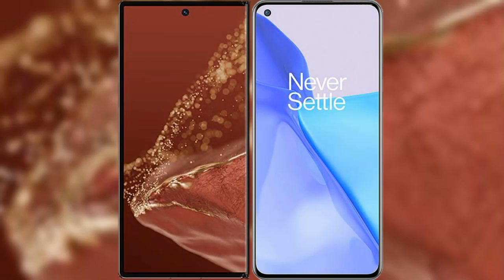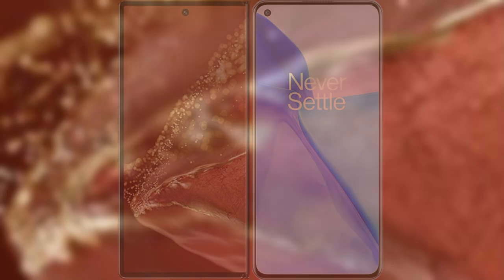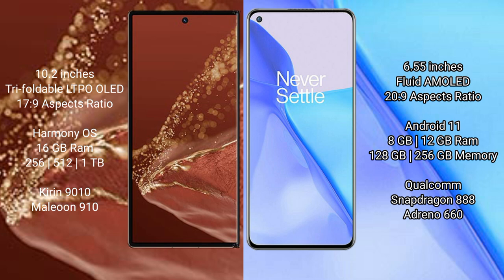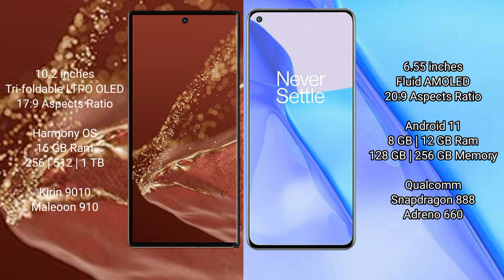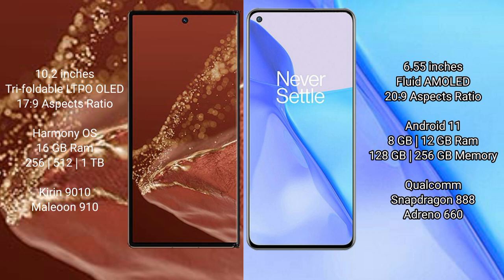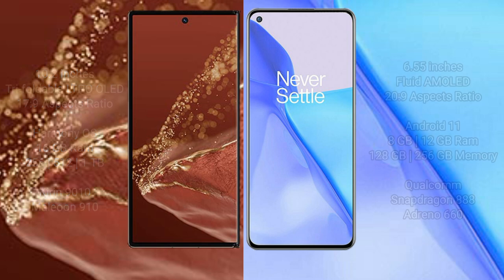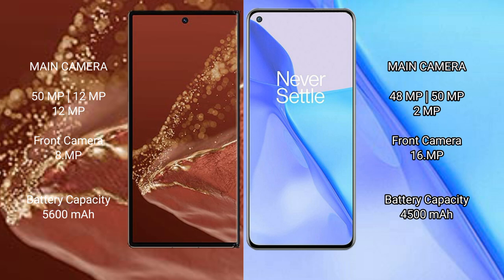Huawei Mate XT Ultimate vs OnePlus 9 Review